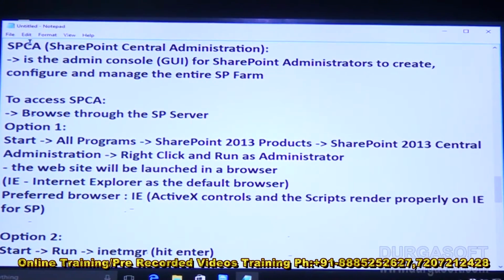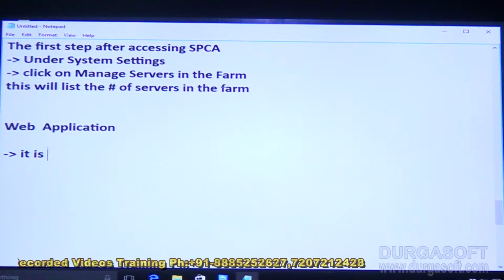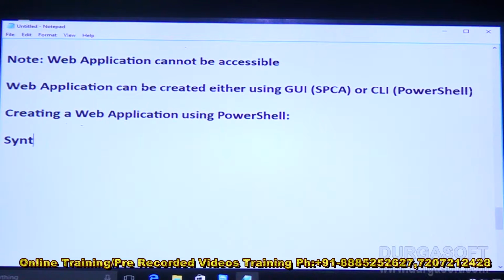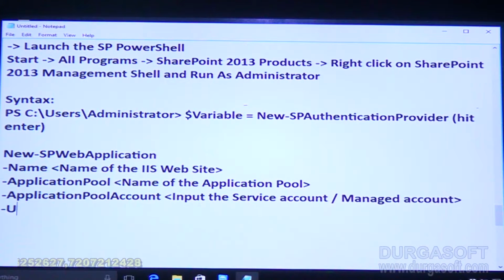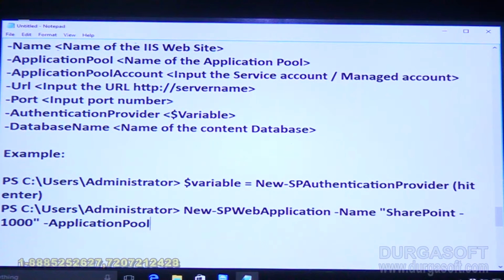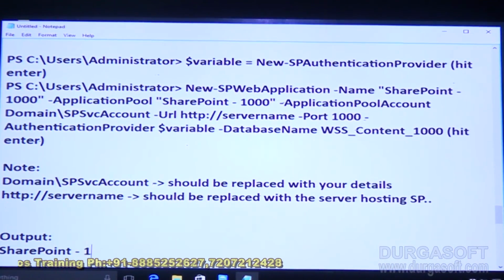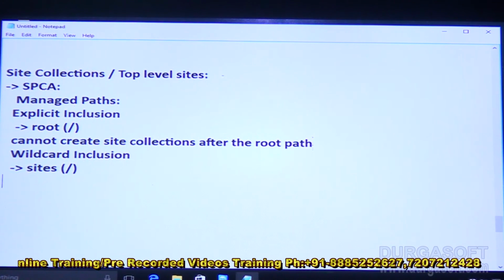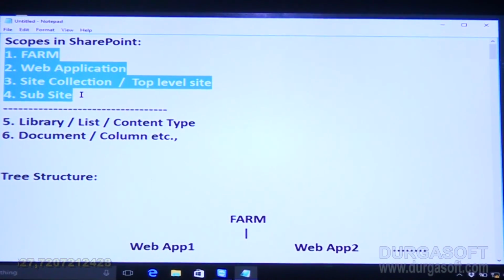Sharepoint Tutorial|| Scopes in SharePoint Part-2 by RaviShankar